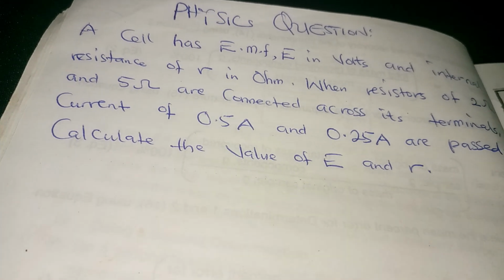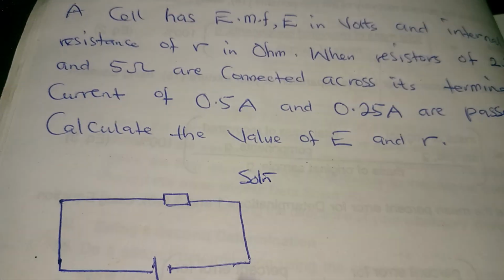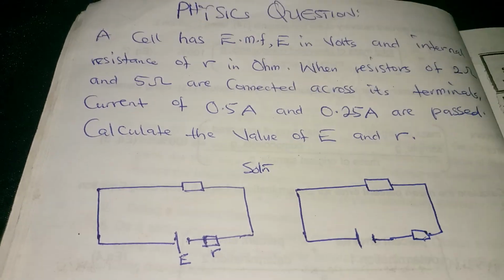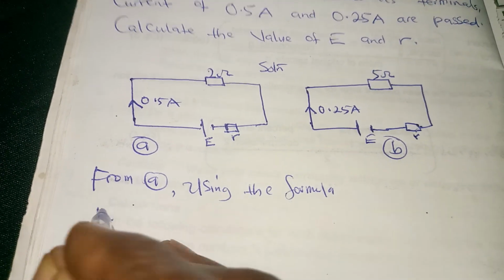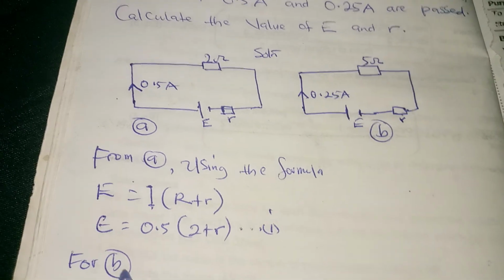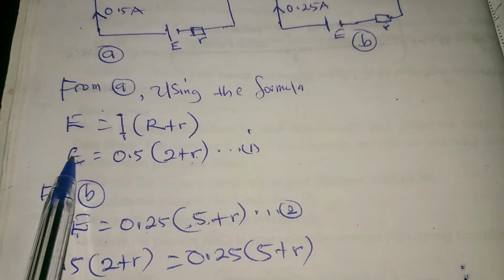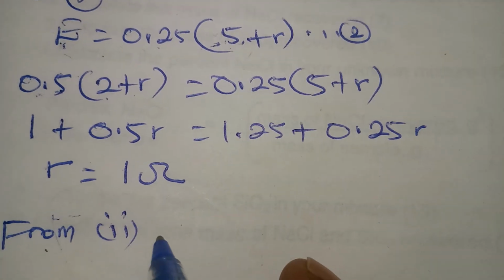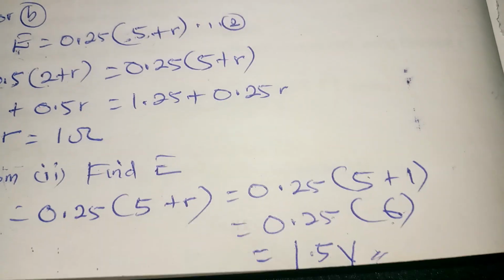Calculate the value of electromotive force ,E and internal resistance,r.